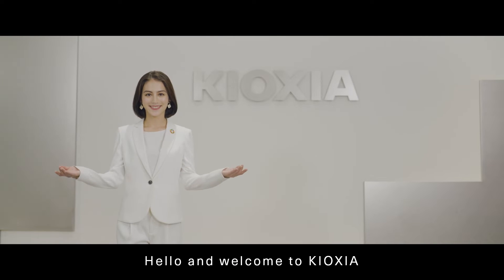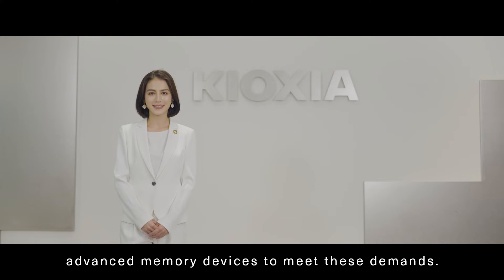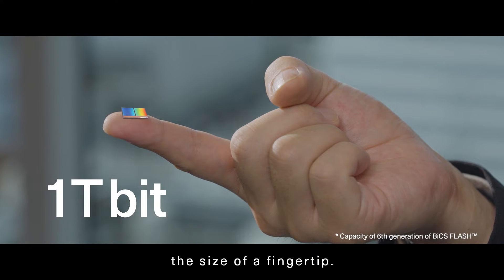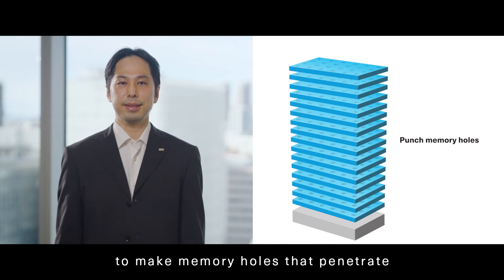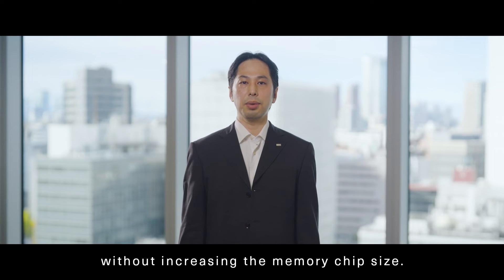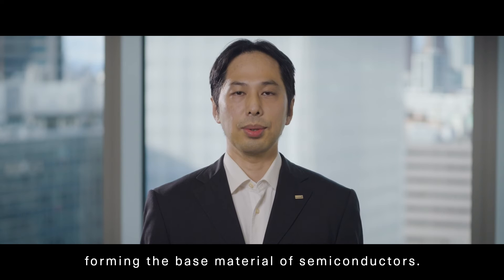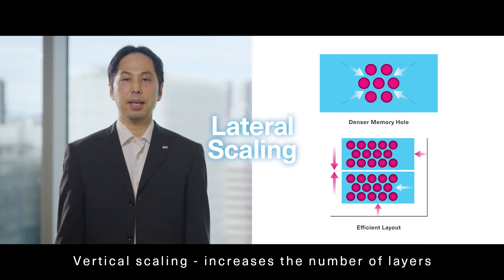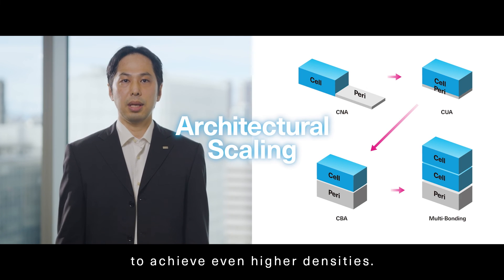KIOXIA Memory Technology - BiCS FLASH™ 3D Flash Memory Concept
Kioxia's 3D flash memory BiCS FLASH™ achieves higher capacity without increasing the memory chip size through four types of scaling (Lateral Scaling, Vertical Scaling, Logical Scaling, and Architectural Scaling). This movie focuses on memory holes in particular. IoT, Big Data, AI and DX. KIOXIA will continue to provide products that create new value in an increasingly diverse and advanced digital society.

0:48 Evolution to BiCS FLASH™, Kioxia's 3D Flash Memory Technology
1:25 About memory holes and NAND cells with sensitive ultra-fine processing technology
2:48 Evolution of Kioxia's scaling technology to further increase memory capacity